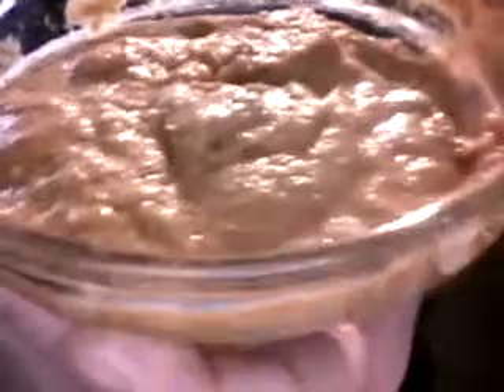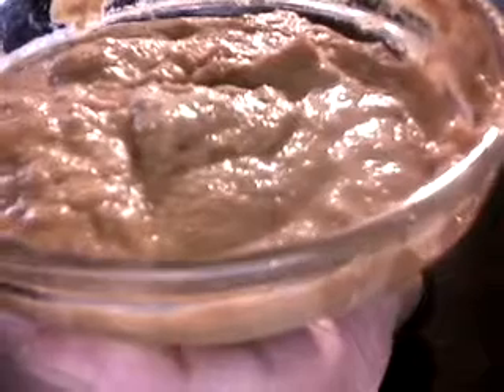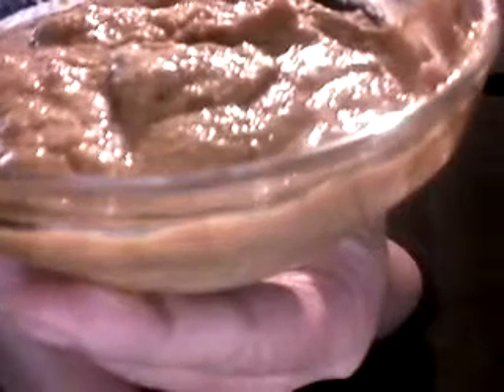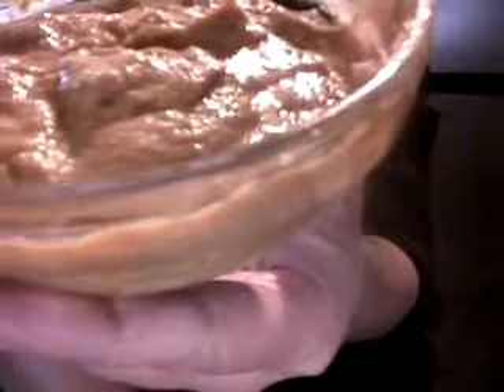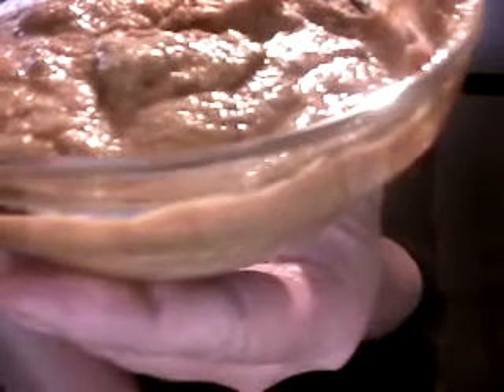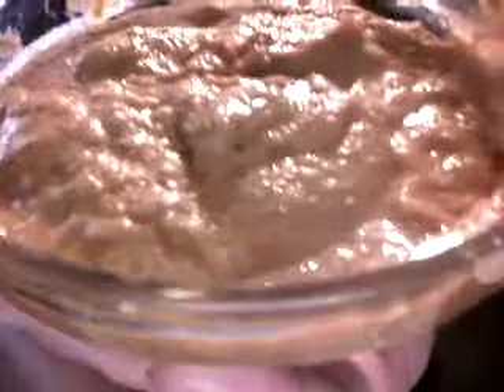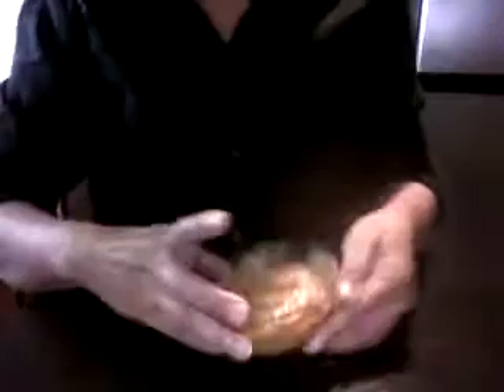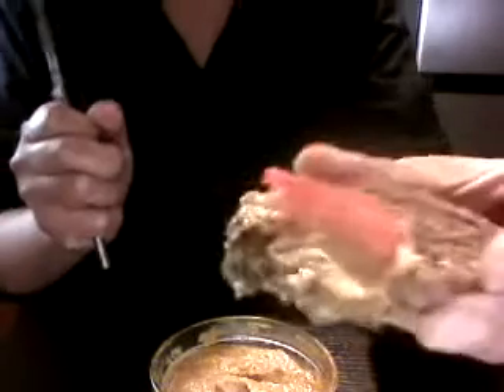Raw Dehydrated Tomato Sauce For Lasagna Etc.